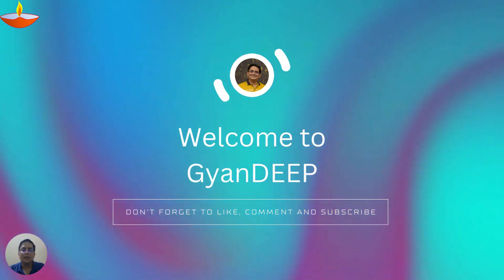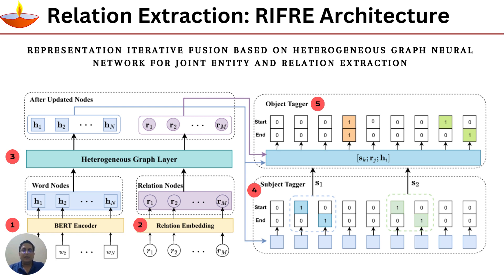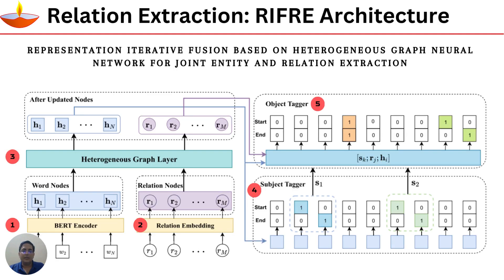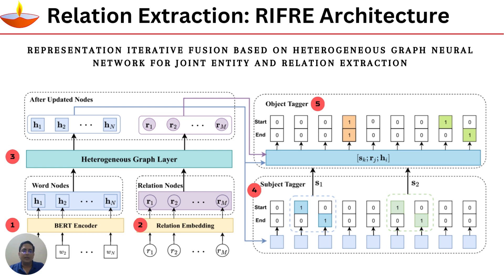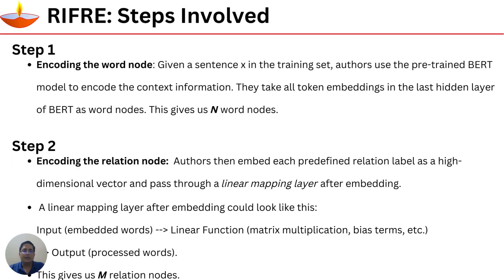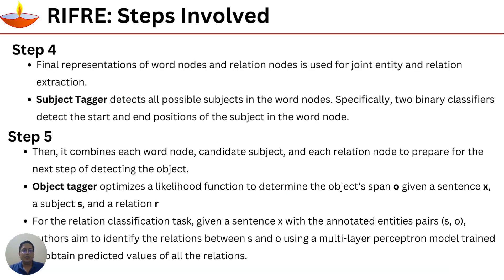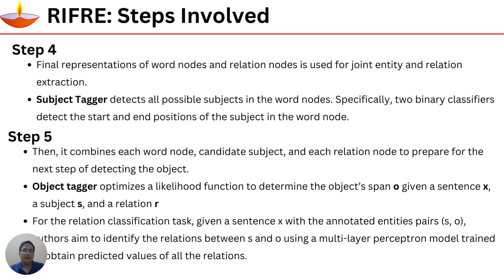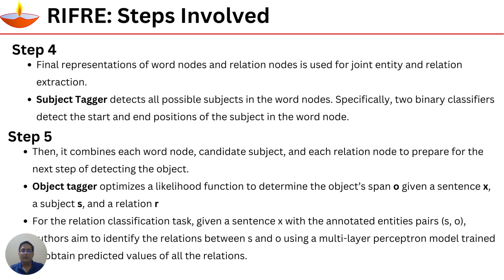Named Entity Recognition | Relation Extraction | Part7 | RIFRE model details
Part 7 in the series, this video explains the workings of RIFRE model, how it overcomes the challenges of overlapping entities, and achieve SOTA result.